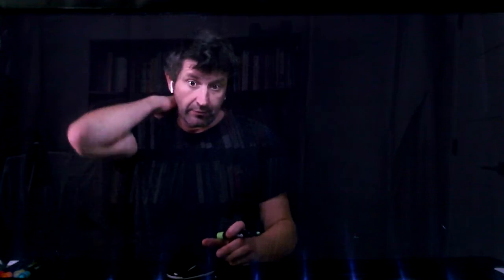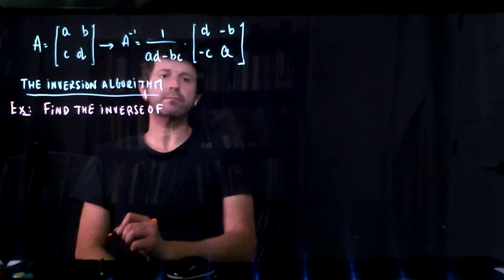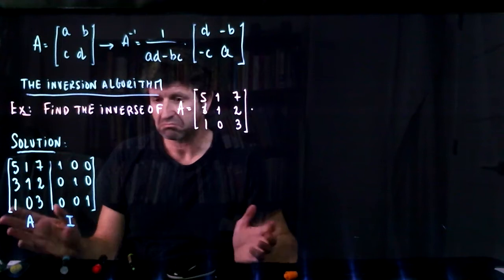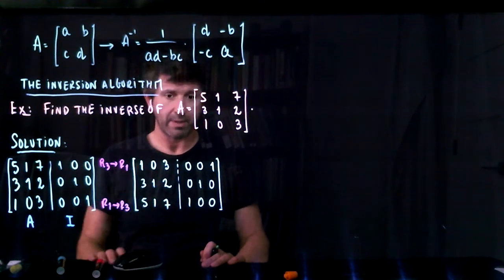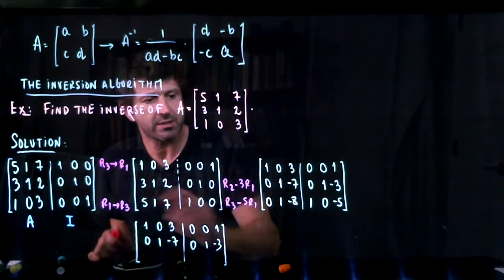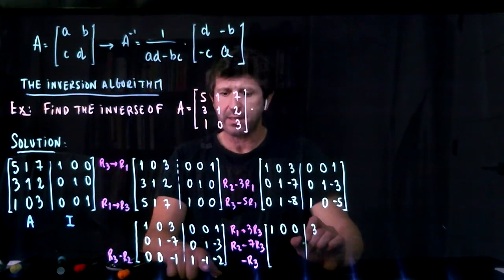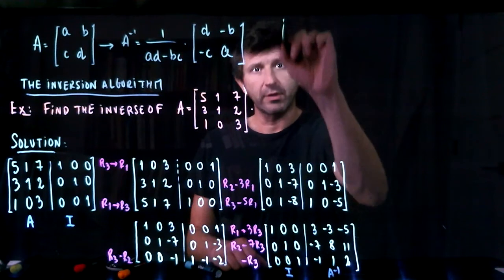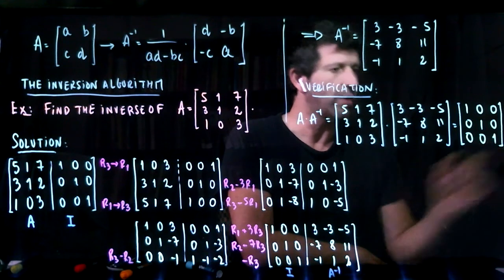Linear Algebra - Matrix Inversion Algorithm